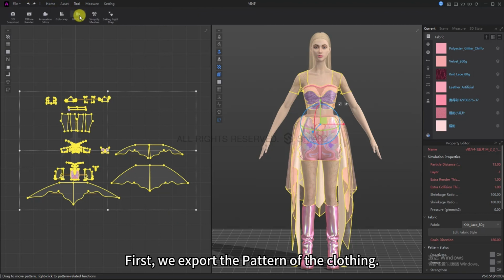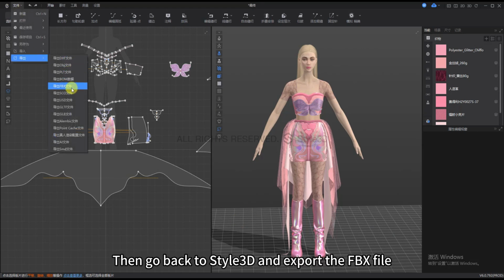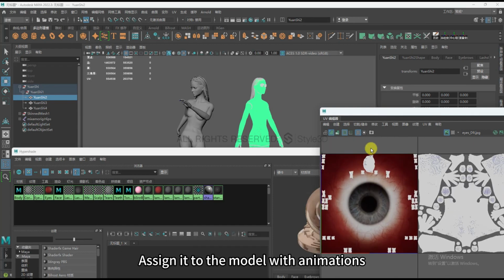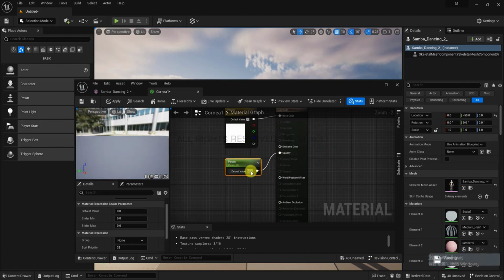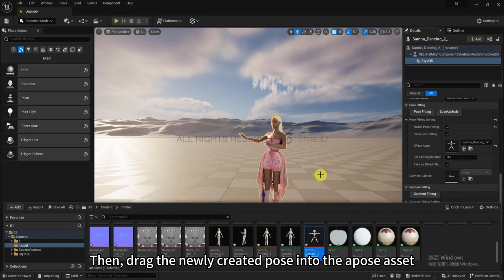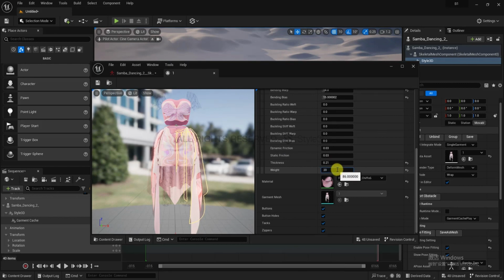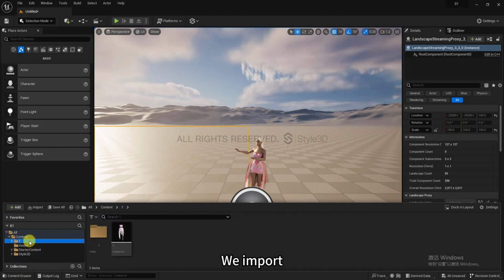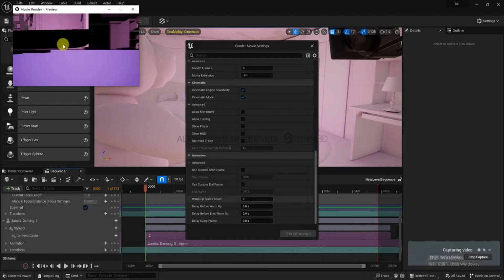[Atelier to Simulator Workflow]: Section Ⅱ. How to Create a Real-time Animation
This video will teach you how to create a real-time animation.If you need it, come and learn!

The Main Contains
-Garment production(Section I)
-How to import the garment to Style3D Simulator (Section Ⅱ)
-How to create live animation for the garment (Section Ⅱ)